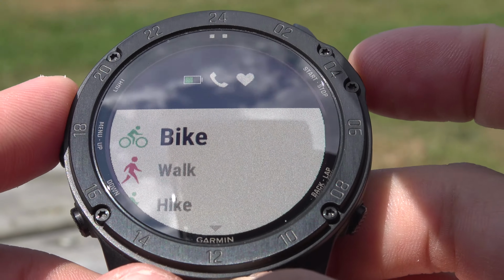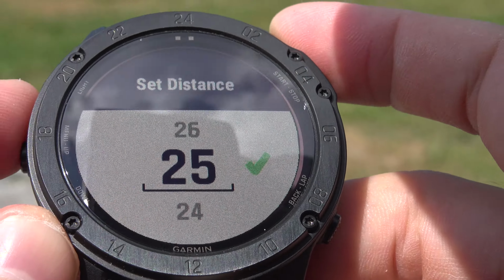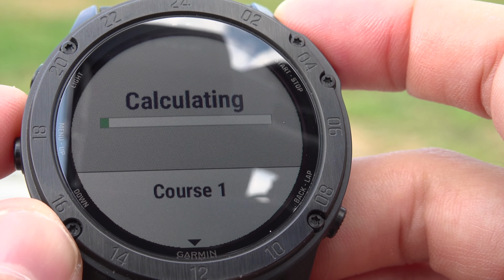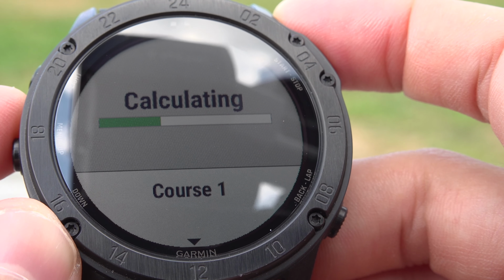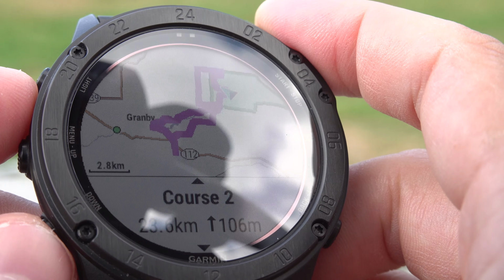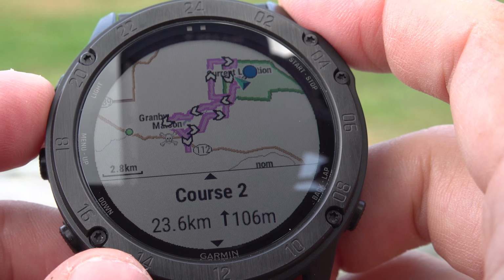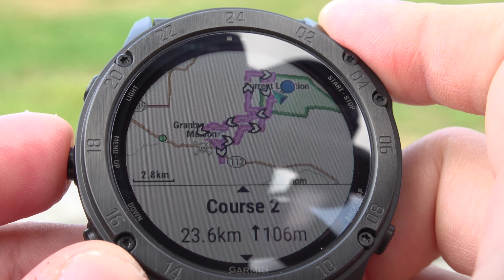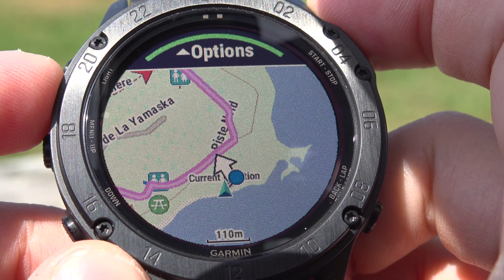How to create a loop itinerary with Garmin Tactix / Fenix